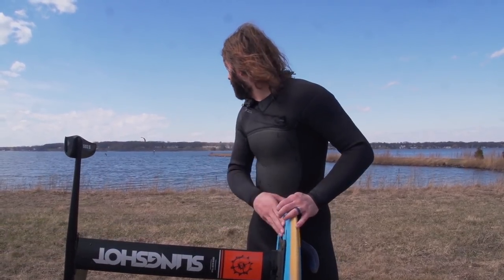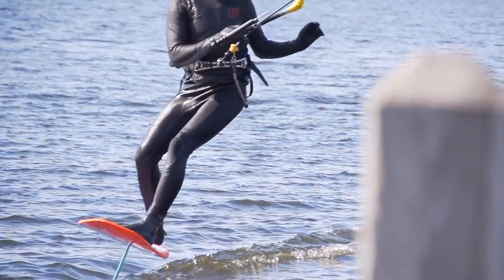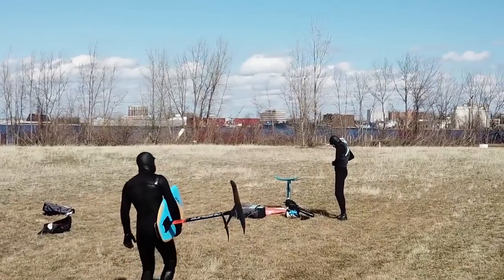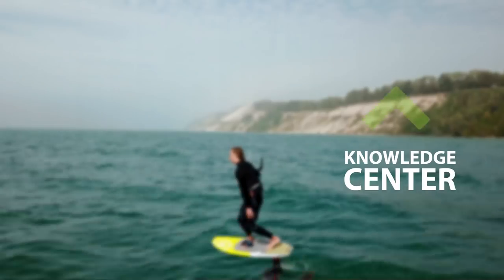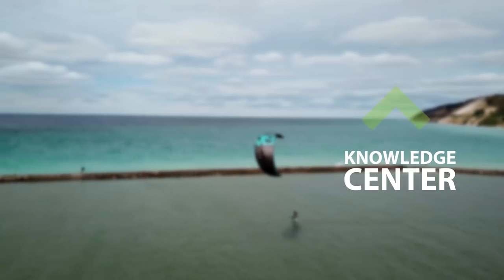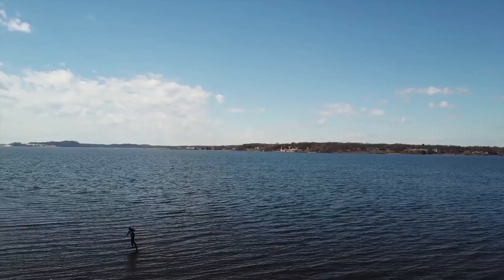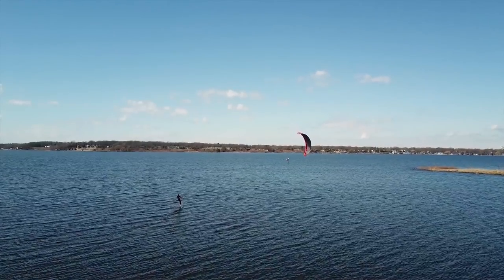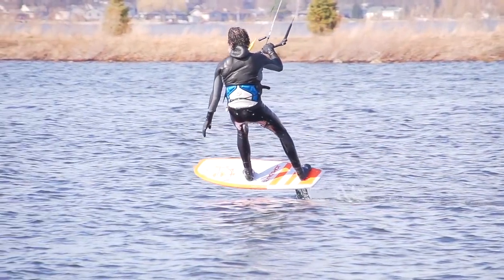Hydrofoiling: Why you need a short mast - Foil Fridays